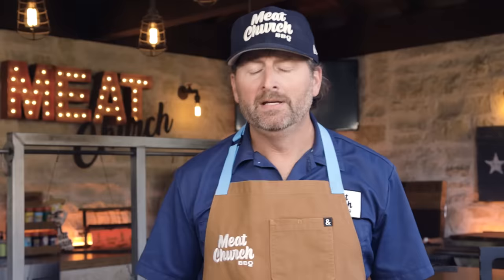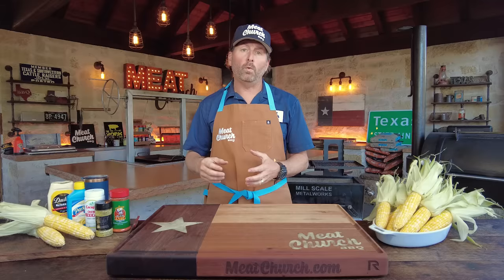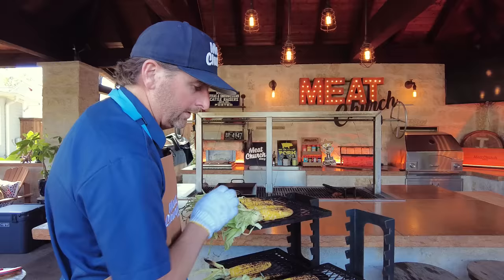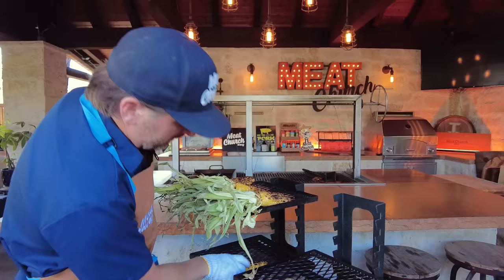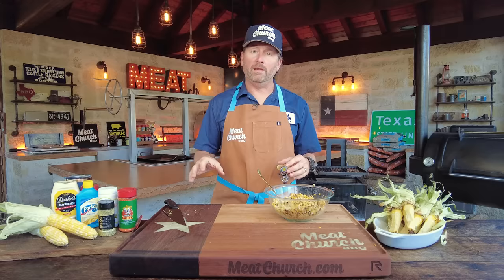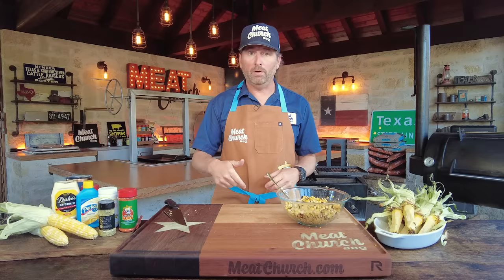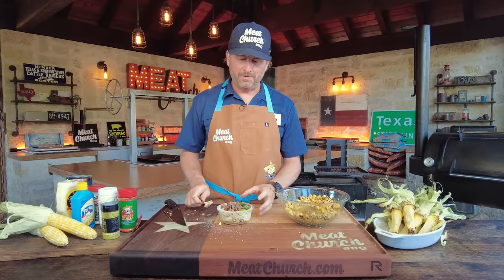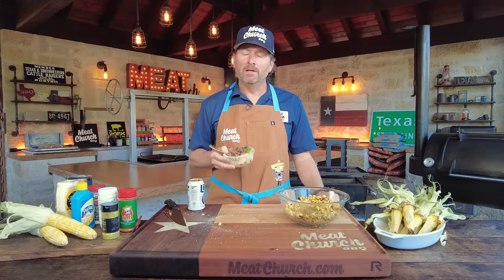Brisket Elotes - Grilled Street Corn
Brisket Elotes AKA Brisket Esquites AKA Grilled Street Corn

Grilled Corn in a cup is technically esquites, but it is commonly known here in Texas as elotes. Elotes is technically on the cob. in any case, this classic Mexican street food is a favorite weekend snack for Mrs. Meat Church and myself at local gas stations and taquerias.

You can cook the corn via your preferred method. You can steam kernels, cook them in a skillet, cook it on the cob in the shuck or out. I think it's best grilled shucked over hot coals and slightly charred as we did in this video.

From there I prefer to toss in it a creamy mixture of equal parts crema and mayo. You can choose to mix this as one big side dish or allow your guest to choose their own toppings especially if they want to leave out the mayo and hot sauce for examples.